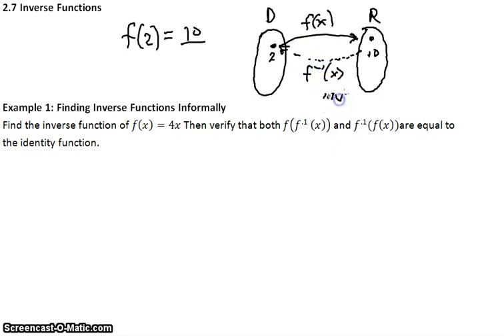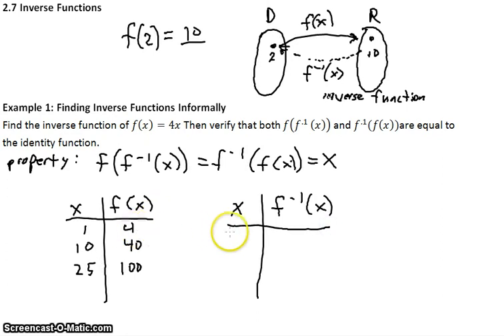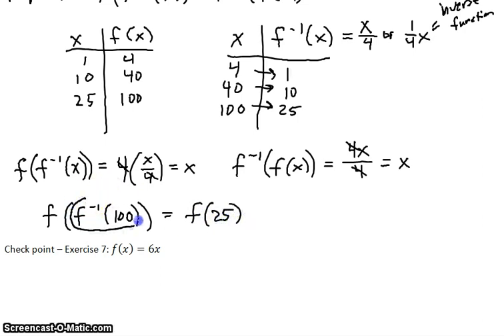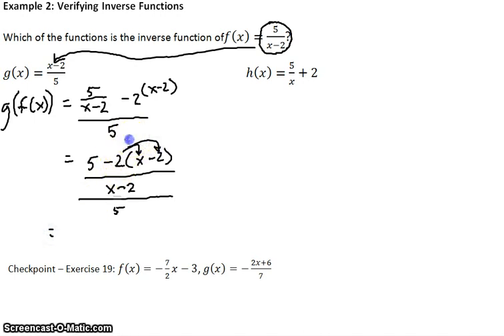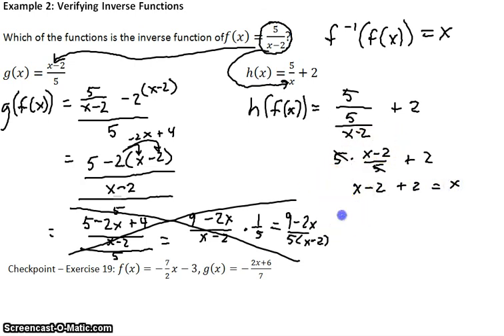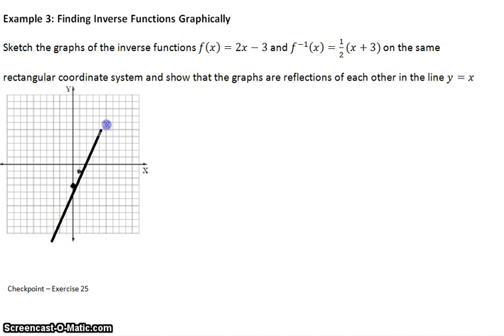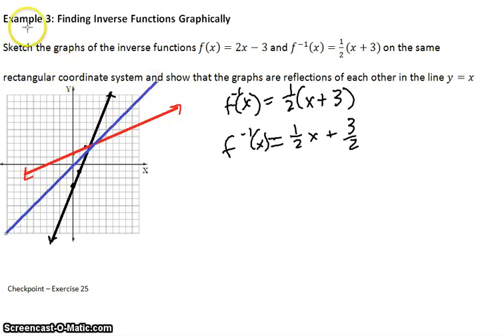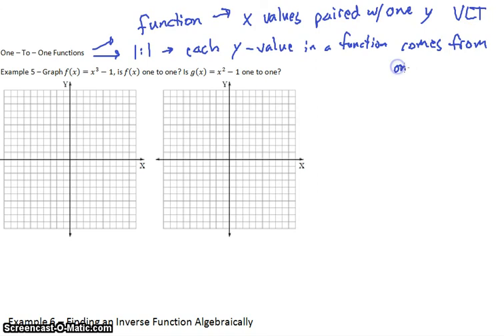LCWM College Now Algebra 2.7 Part 1